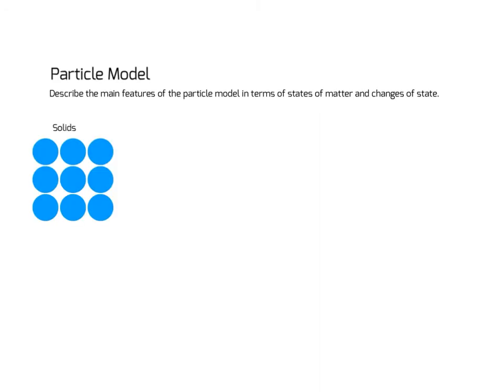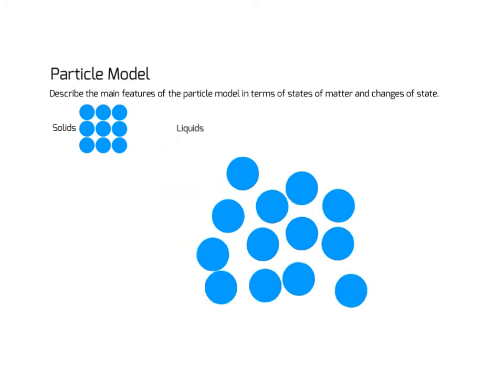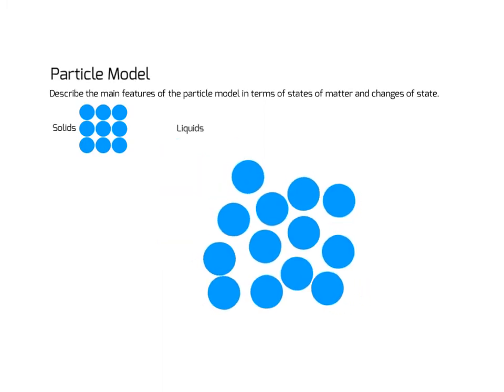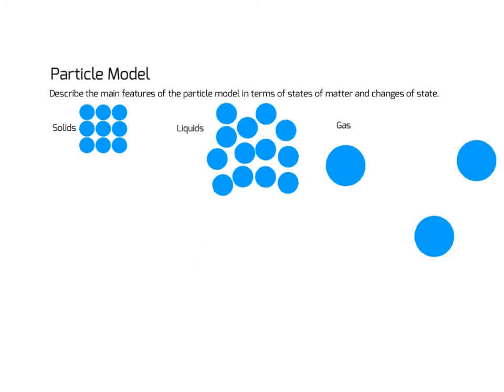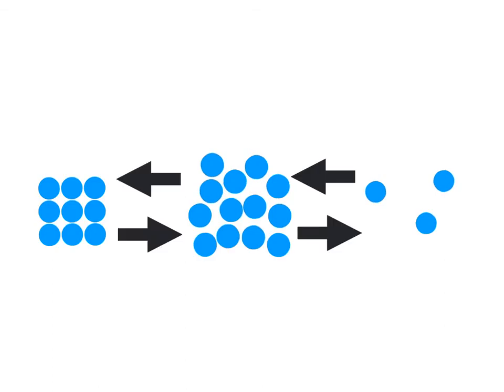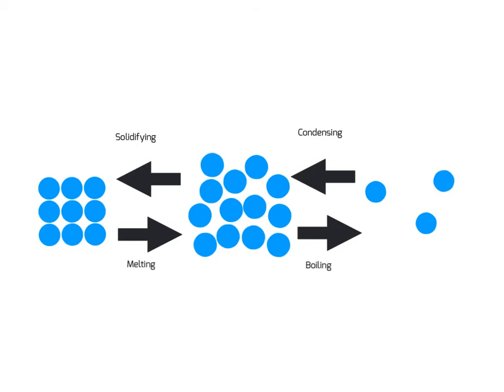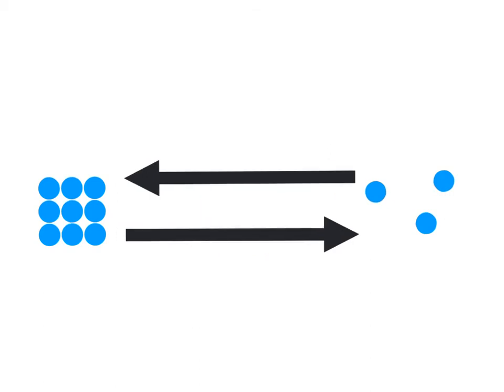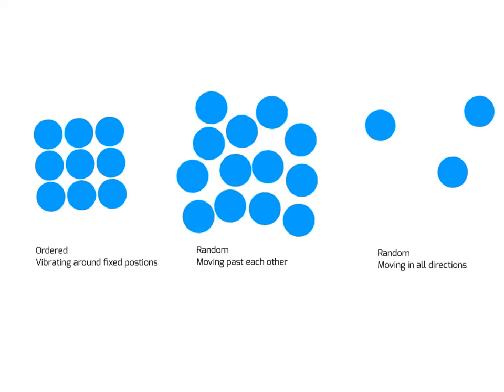introduction to the particle model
A quick summary of the different states of matter..